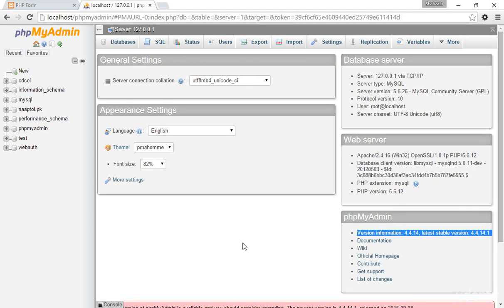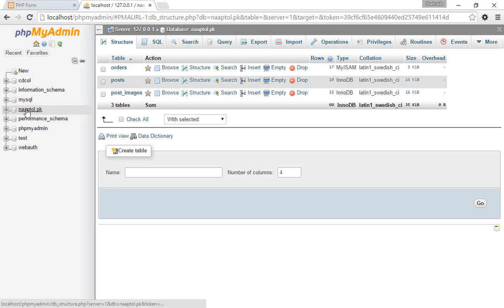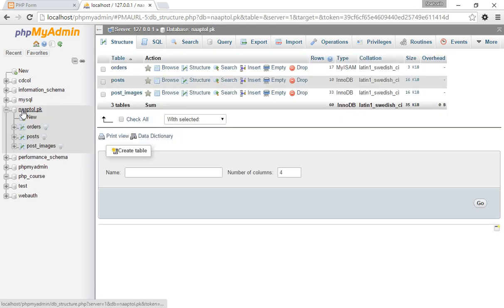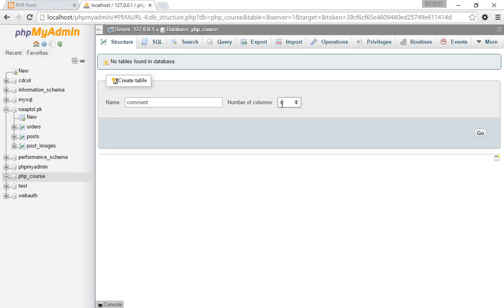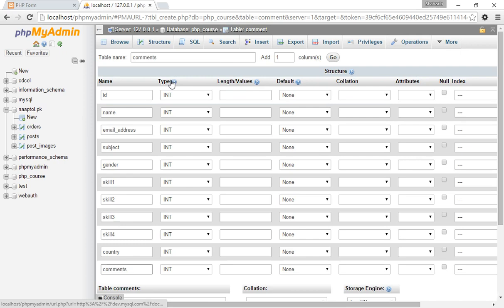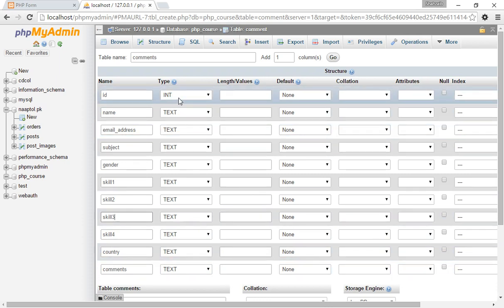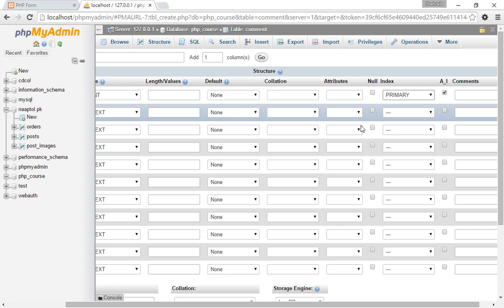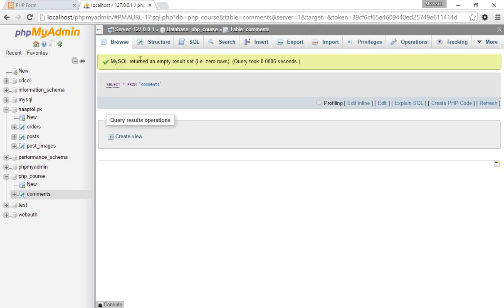How to Creating a CMS #60